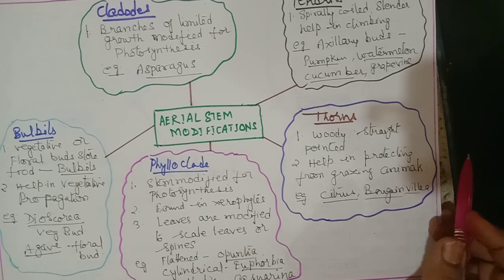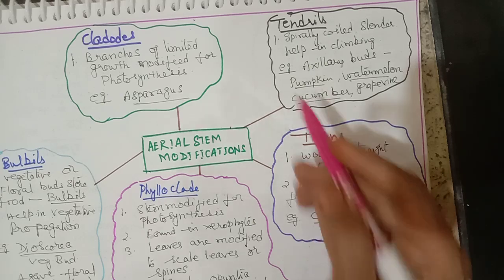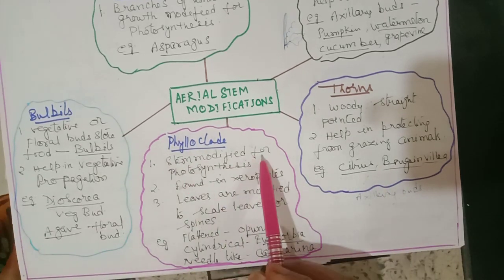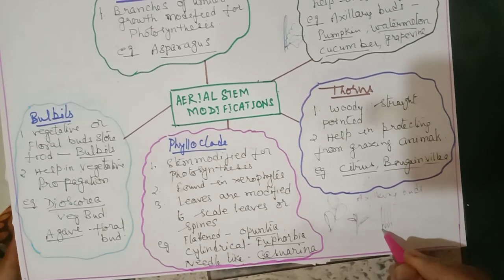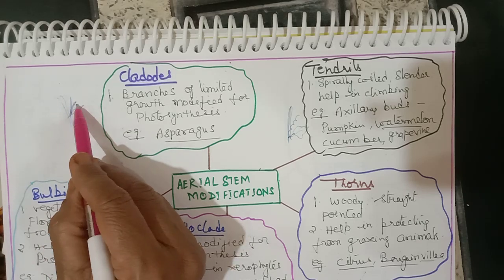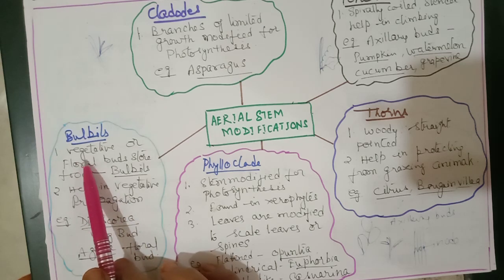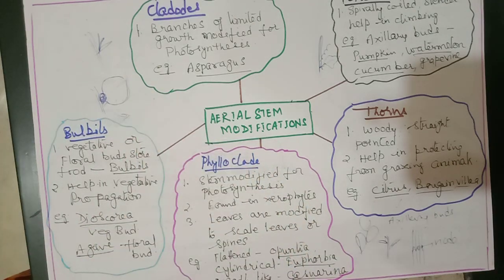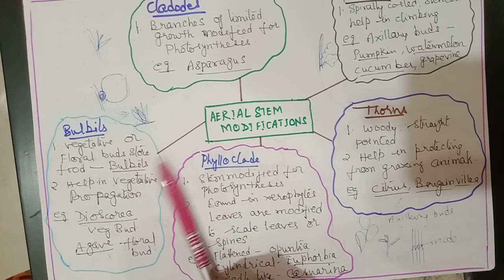NEET BIOLOGY -AERIAL STEM MODIFICATIONS